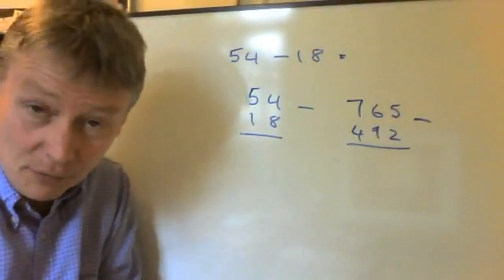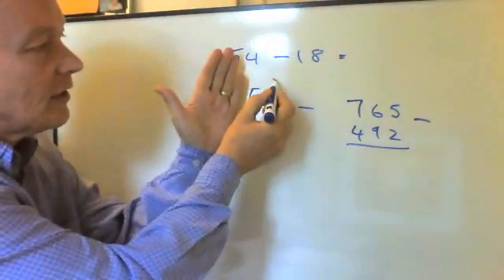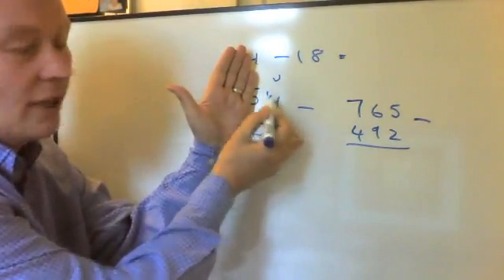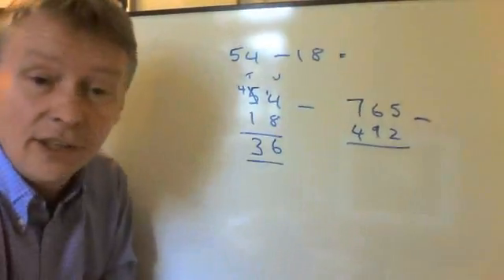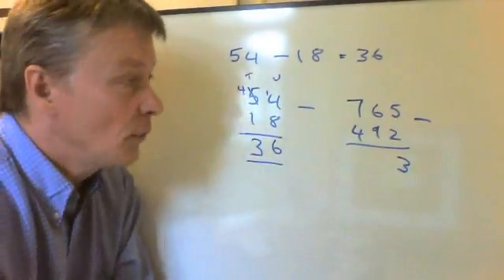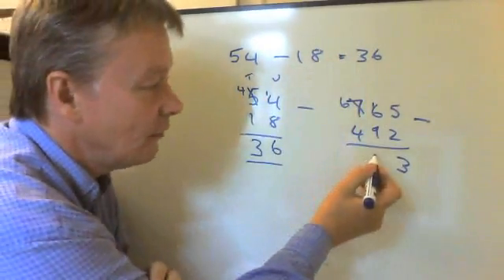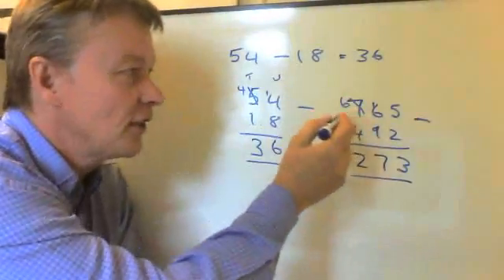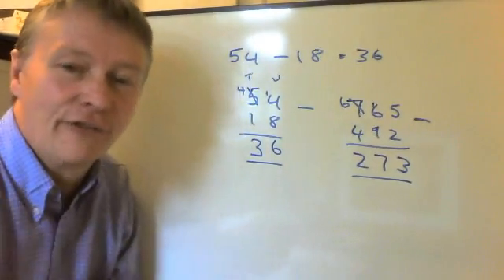How to subtract or takeaway using column method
for SATS to GCSE hints, tips and videos.